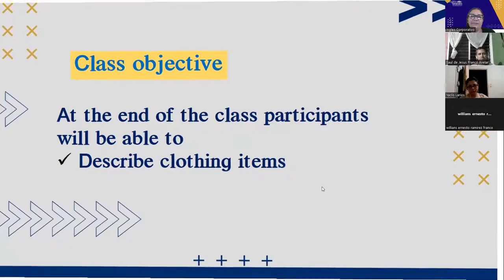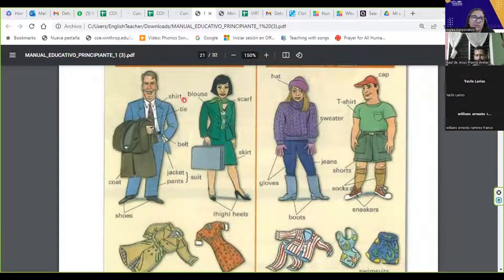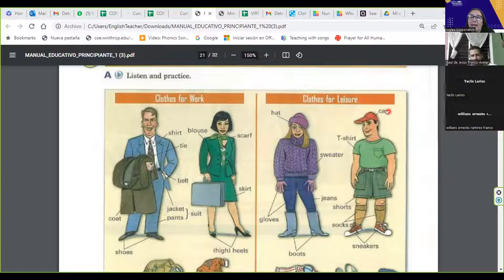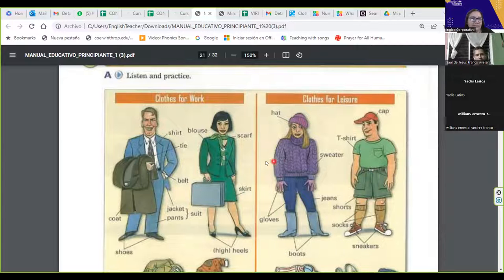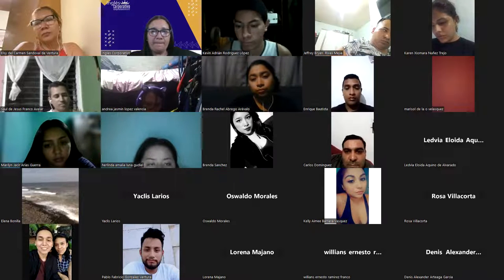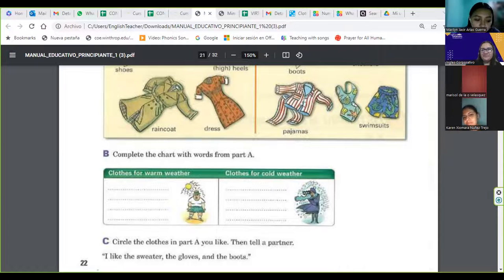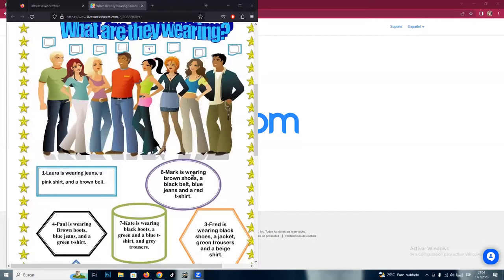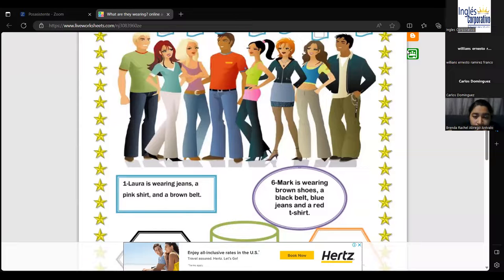SESIÓN 09-17-07-2023-FI-REGAL-50-Portillo- I' m not wearing boots